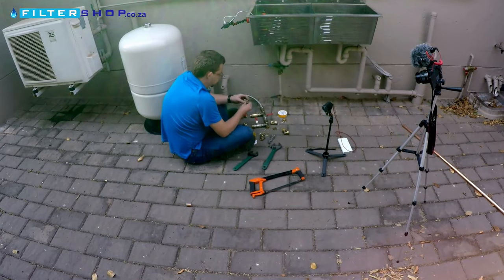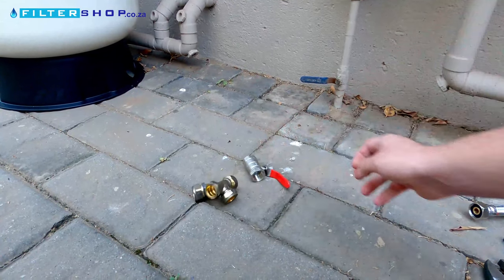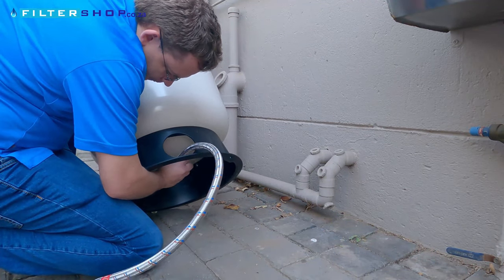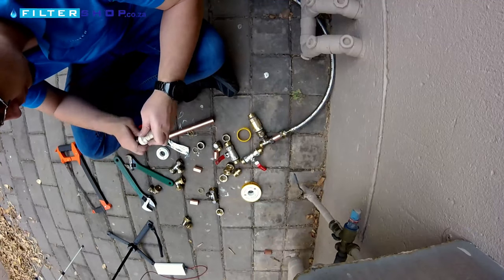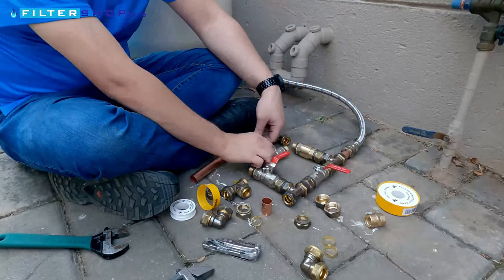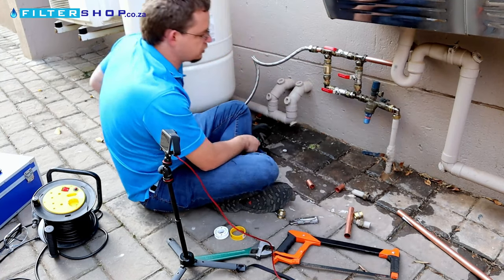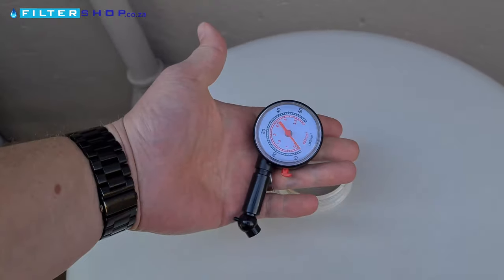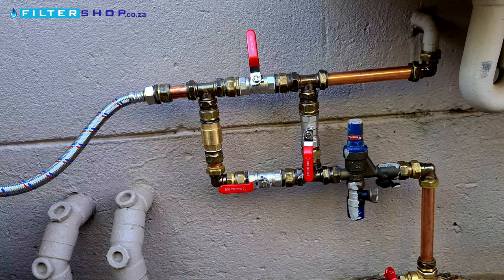Backup Water Tank No Electricity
One of the biggest downsides of having a typical backup water system is that you need to have a separate tank inline and then have a pump supply the house. This uses a lot of electricity especially if you have the backup tank permanently cycling its water as is ideal. In this video we are going to show you an innovative way to have a backup water supply with no electricity and virtually no maintenance required. Or at least that was the plan, we ended up with quite a few snags along the way. So now this will be a video showing we learned in the process and definitely found a lot of things to look out for when doing this as a DIY installation.